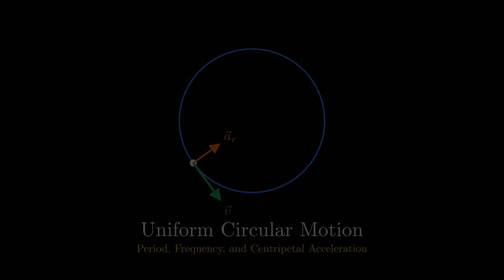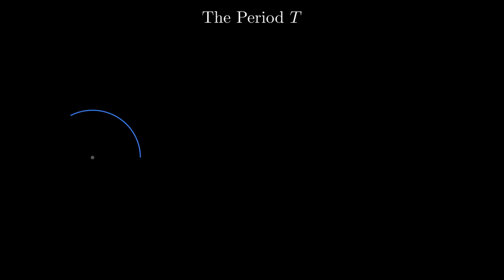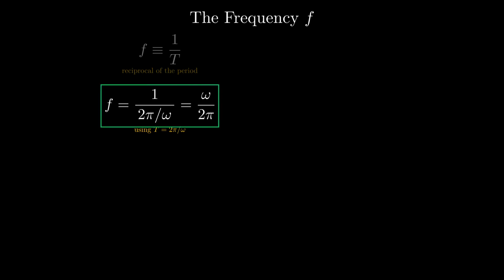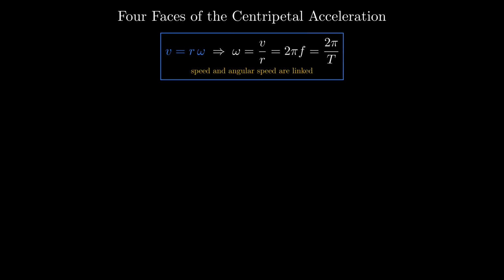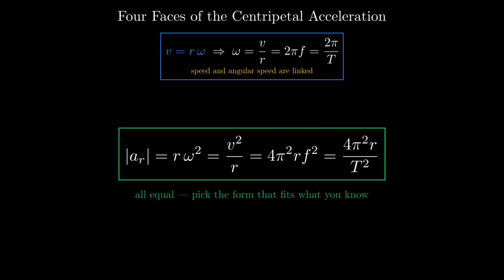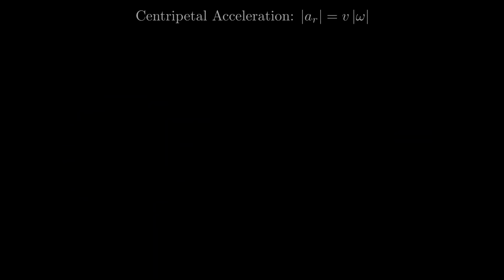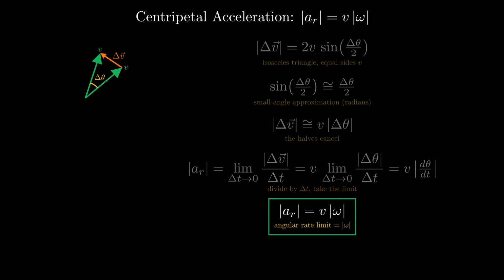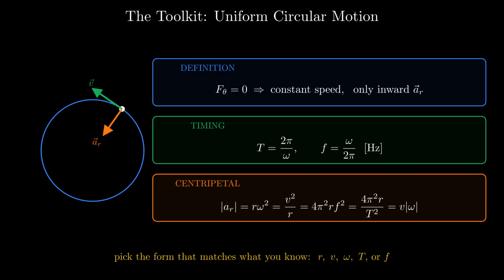Classical Mechanics | 5.5: Uniform Circular Motion: Period, Frequency, and v²/R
When the tangential force is zero, an object circles at constant speed yet still accelerates at every instant. This video defines the period and frequency of uniform circular motion and derives the centripetal acceleration both from calculus and from a clean geometric argument about the changing velocity vector.

Key concepts covered:
- Uniform circular motion: constant speed, zero tangential acceleration
- Period and frequency of one full orbit
- Centripetal acceleration as v squared over R, and as R times omega squared
- A geometric derivation from the velocity-difference triangle
- The full toolkit for constant-speed circular motion